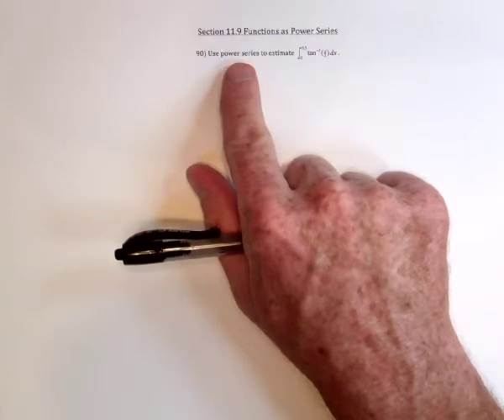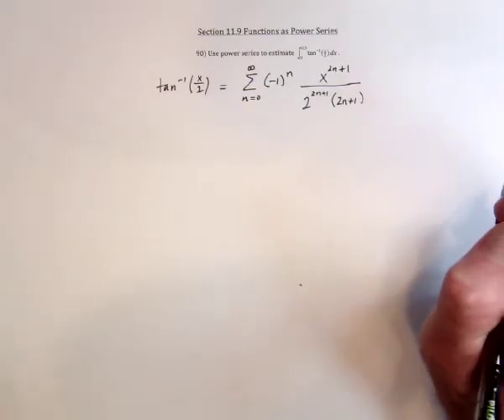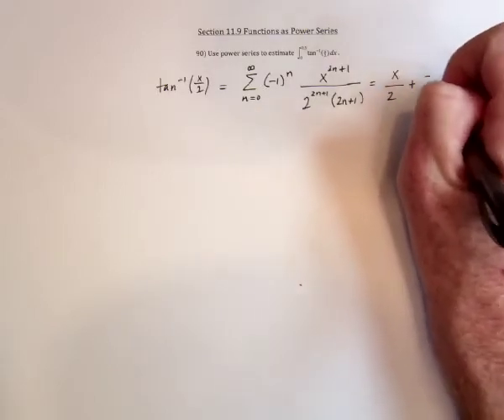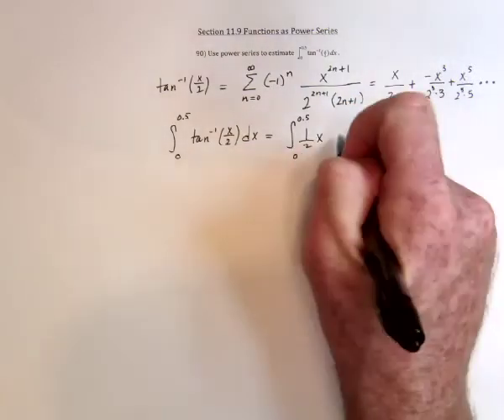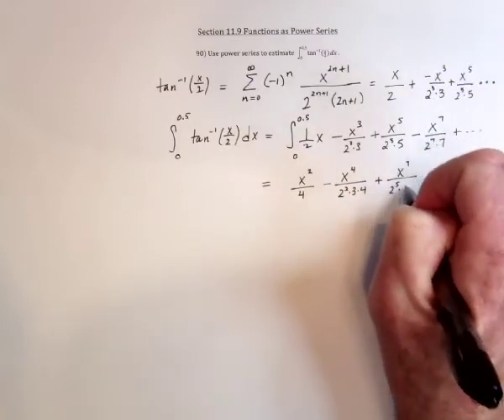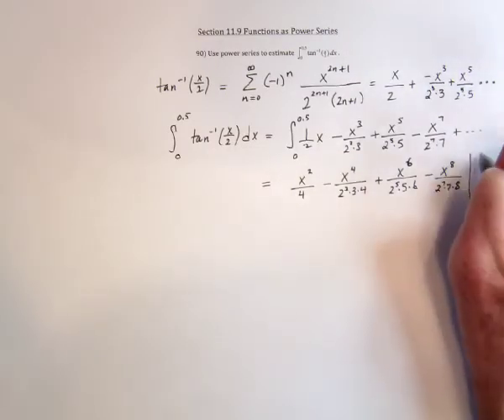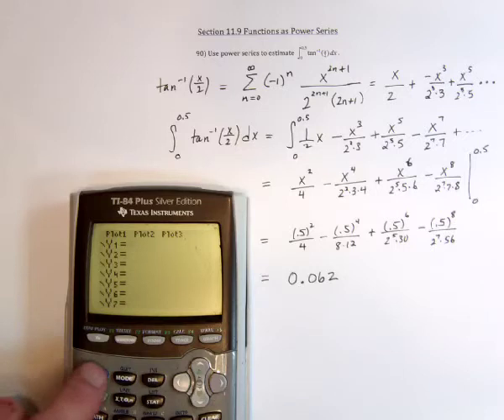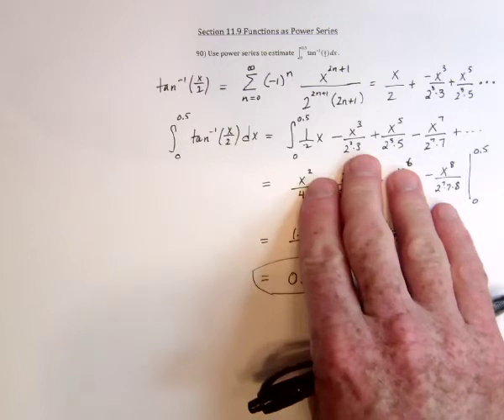90 Power Series